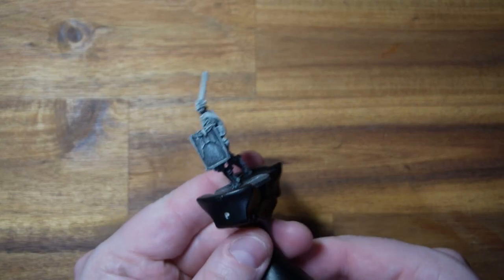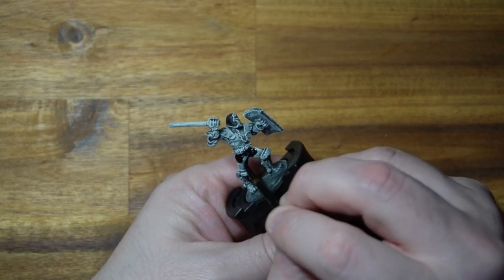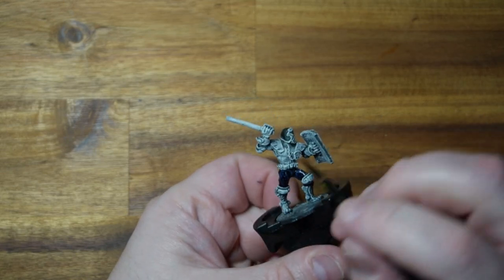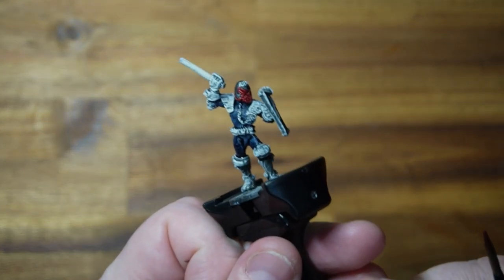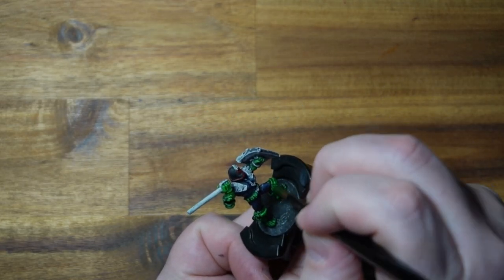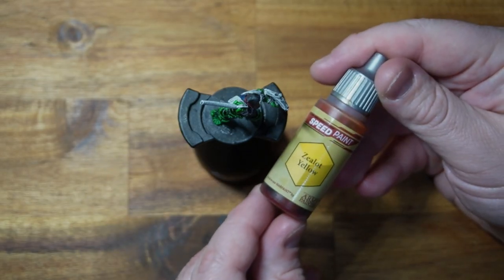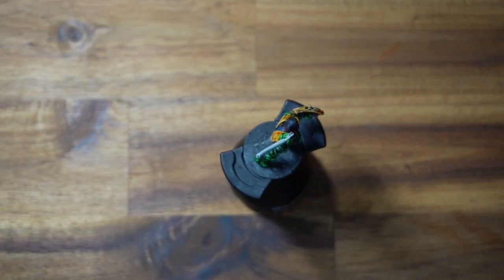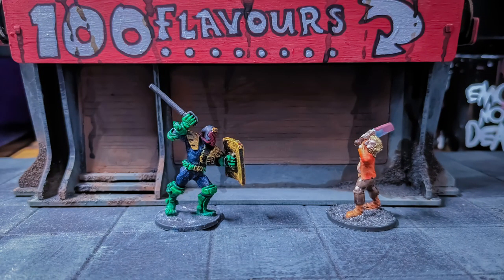Let's paint a 2000 AD Judge Dredd - Riot Judge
How-to paint a @2000ADcomics  Judge Dredd Riot Judge with some @TheArmyPainter Speed Paints. This model was made by Mongoose publishing and, sadly, is extremely hard to find at a reasonable price.

It's a quick, straightforward how-to video showing how I painted this great model. I will use it to represent a Riot Judge in future Judge Dredd gaming. As this is part of my ongoing project to create Sector 102, you will find rules to use this character in the GW RPG setting and more background on the character in the community post section.

His name is Lucas Priad or Judge Priad. He will be a classic Veteran Judge hanging out in Sector 102, grizzled and disgruntled, only happy when on the streets of MC-1.

The painting technique is pretty straightforward, and a big pro for me is how quick it is. In no way is this technical. This is designed to get paint on models and looks good from 3FT.